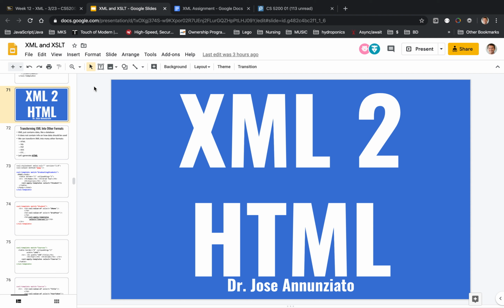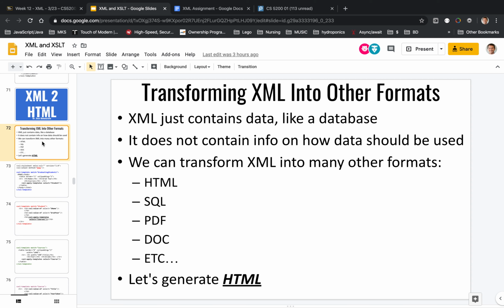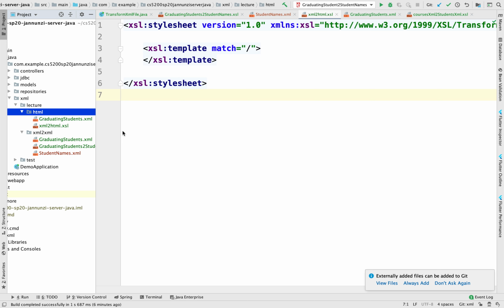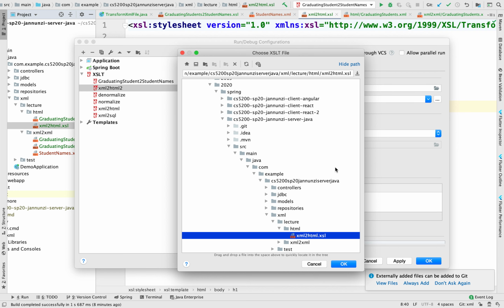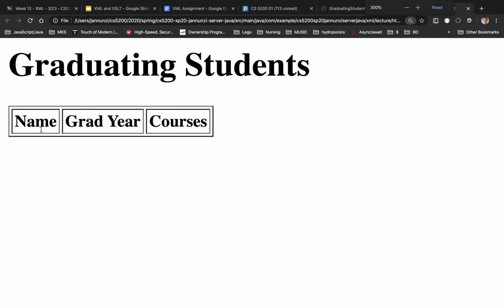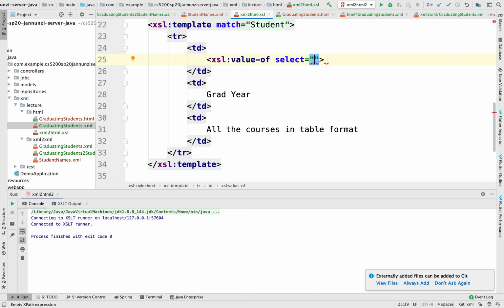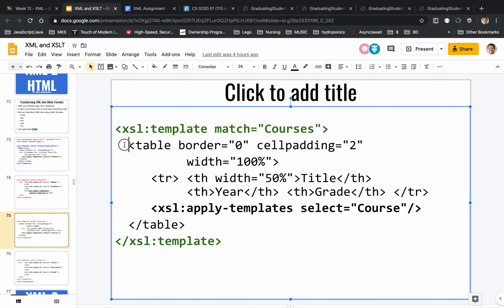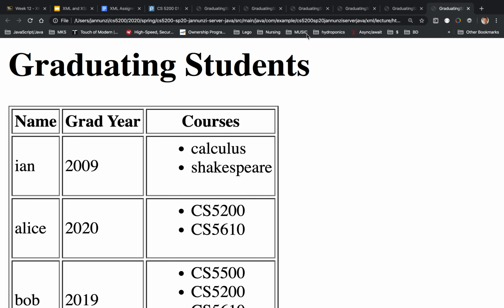xml xslt xpath cs5200 sp20 13103